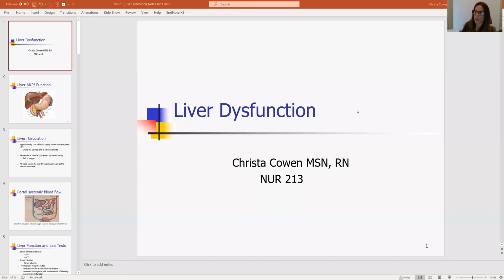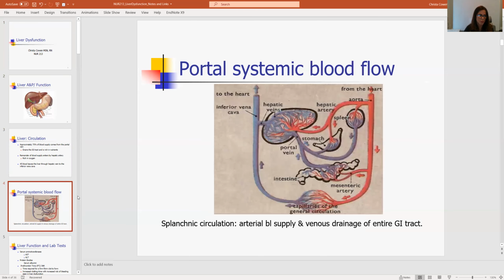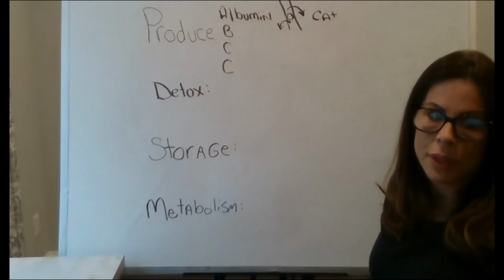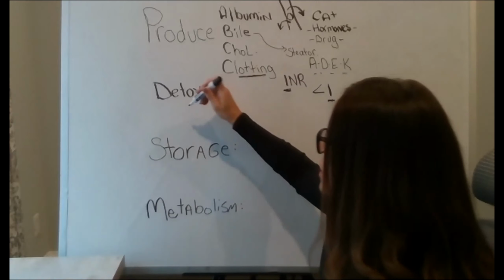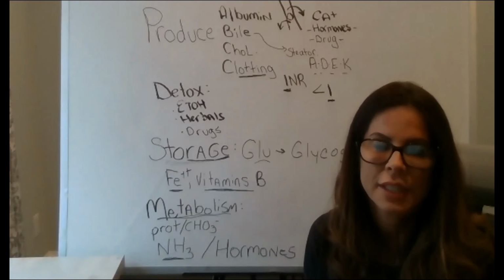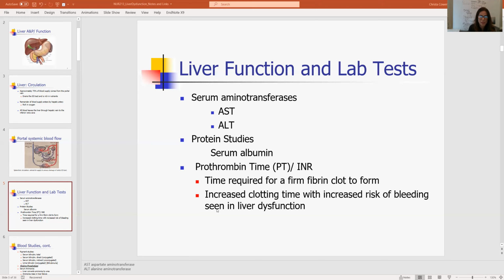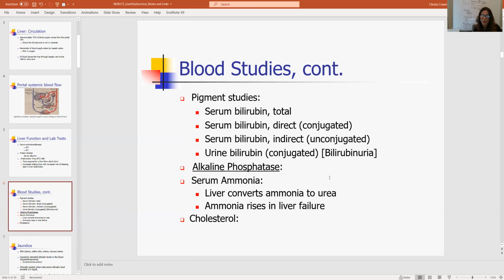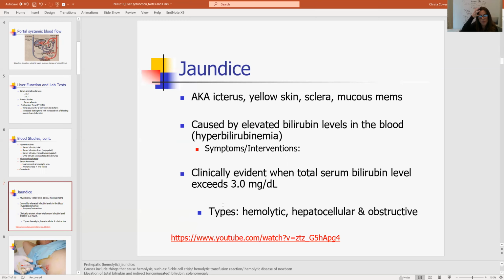LiverAandP Zoom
Liver series number 1